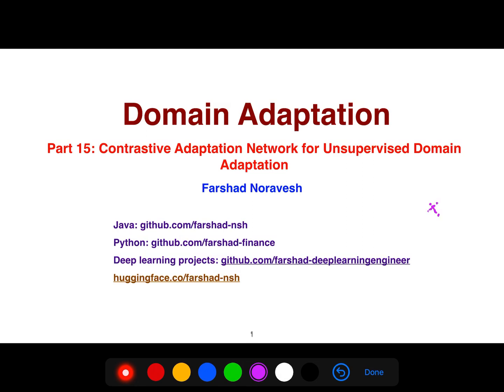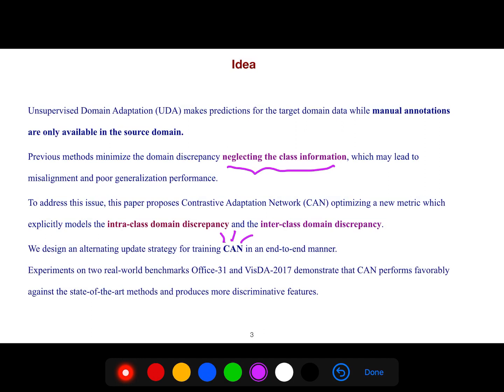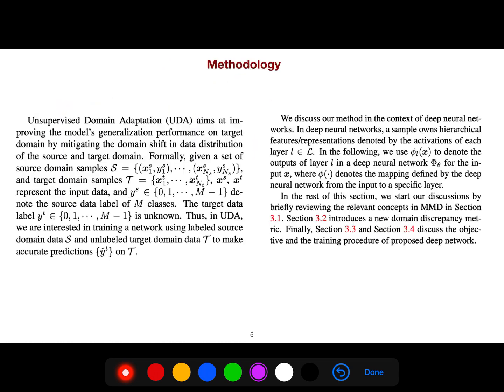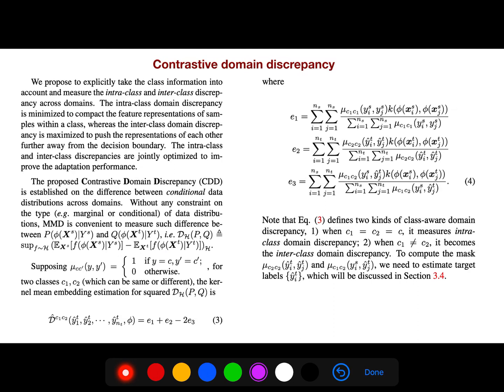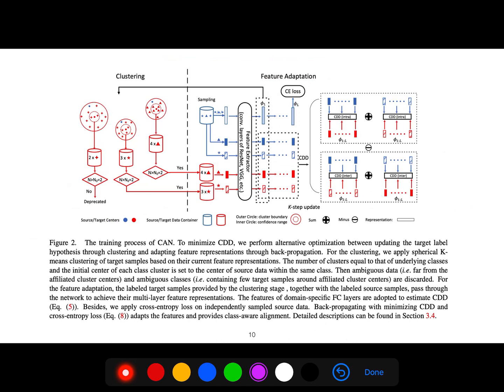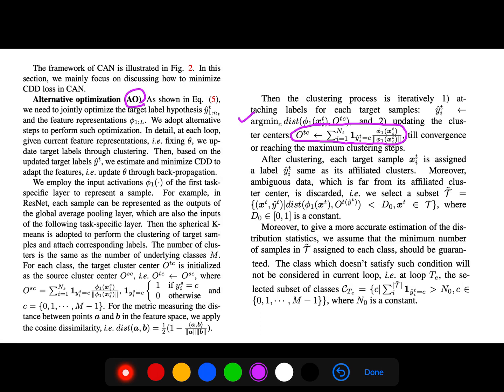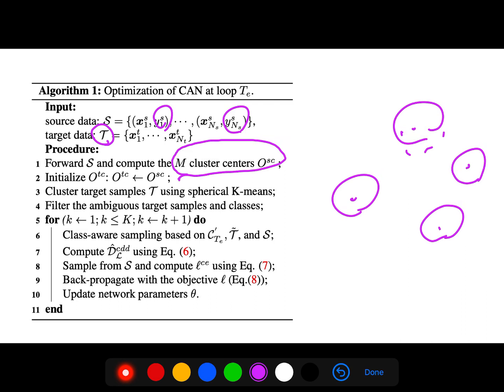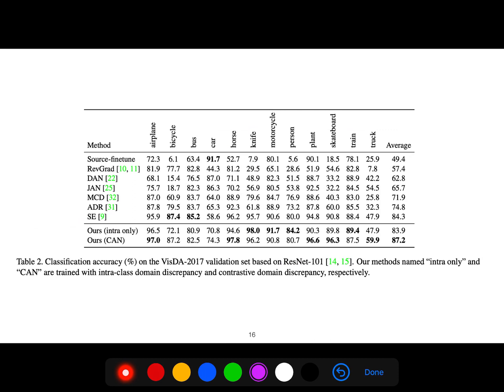Part 15: contrastive adaptation network for unsupervised domain adaptation